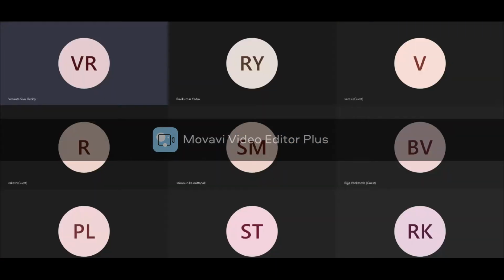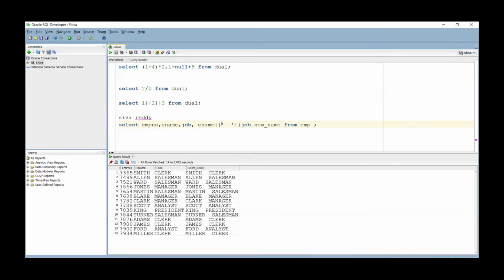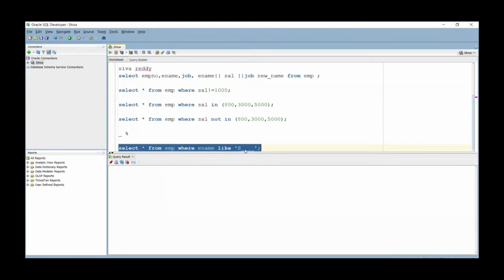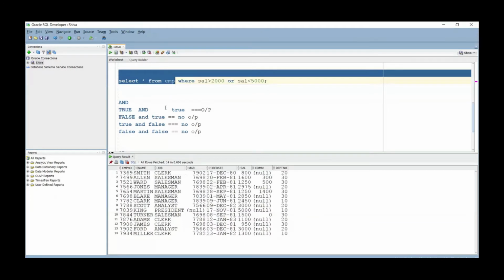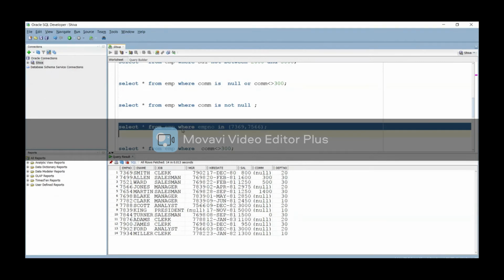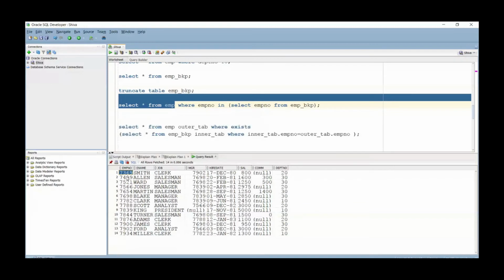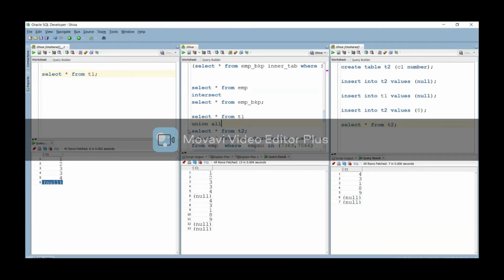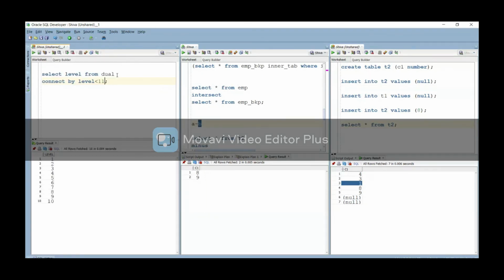ORACLE SQL || ORACLE OPERATORS BY SIVA